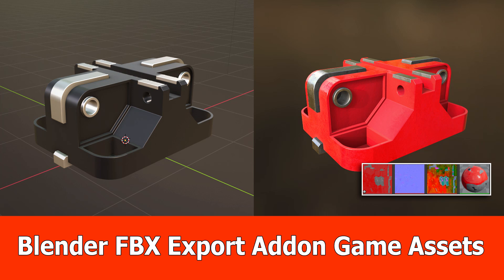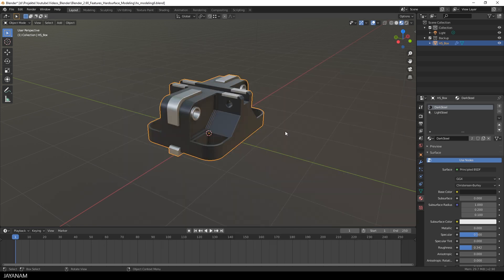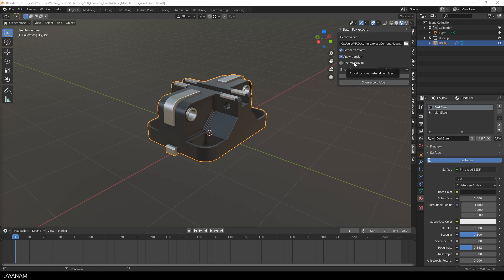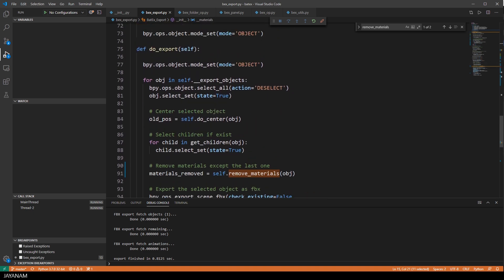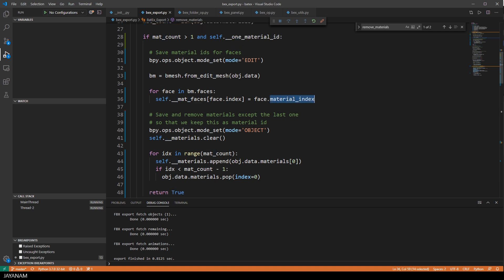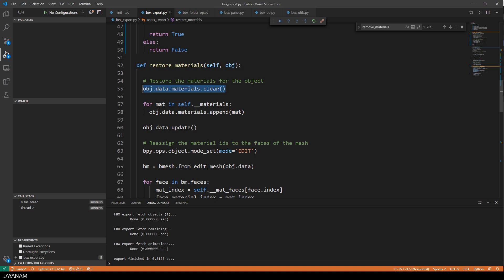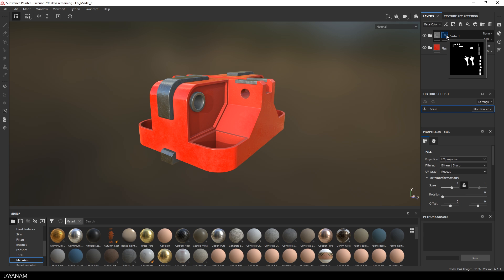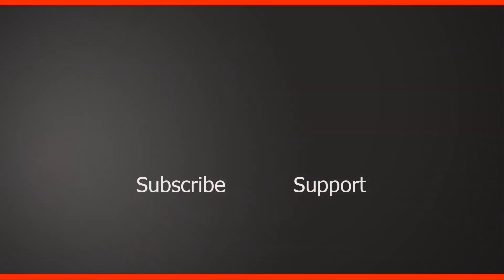Blender Free FBX Export Addon Game Assets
The free Blender addon Batex for exporting FBX models has a new feature now: It is possible to export a mesh that has several materials assigned with one material only.

With this feature you can keep the materials assigned in Blender but still have just one material in your texturing application like Substance Painter and in your game engine like Unity or Unreal Engine 4. I show the workflow in this tutorial for Blender, Substance Painter  and Unreal Engine (UE4)